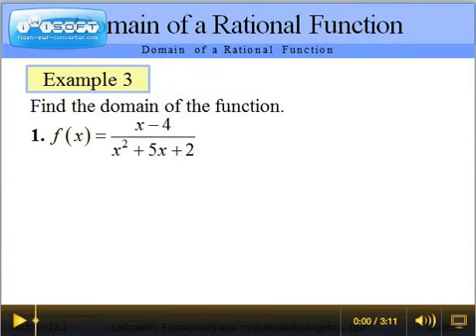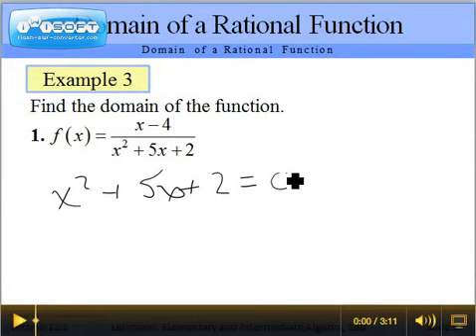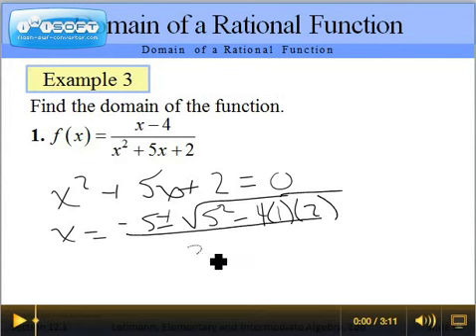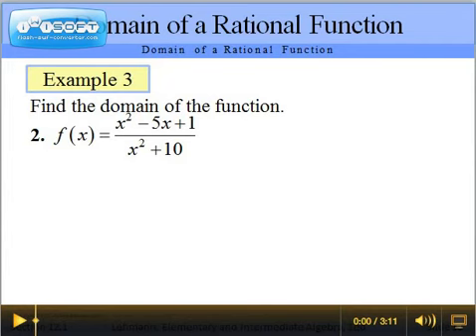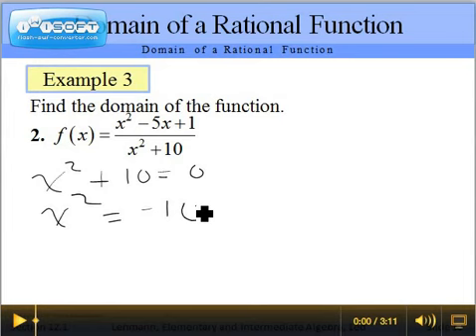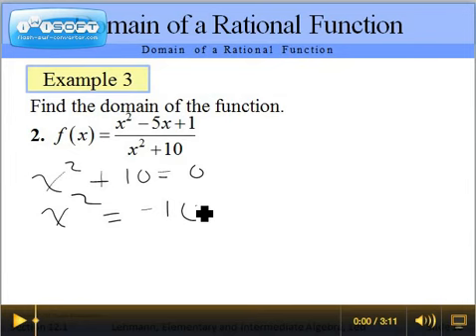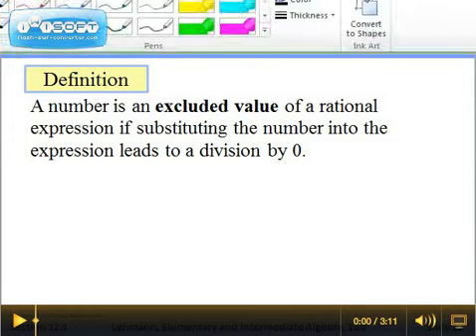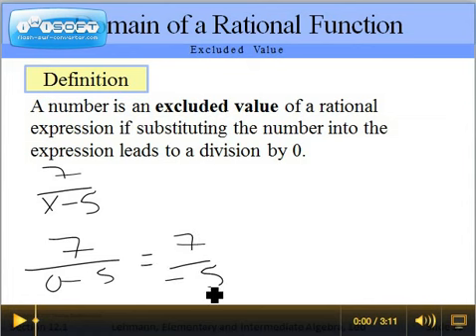Section12 1 Example 3 1